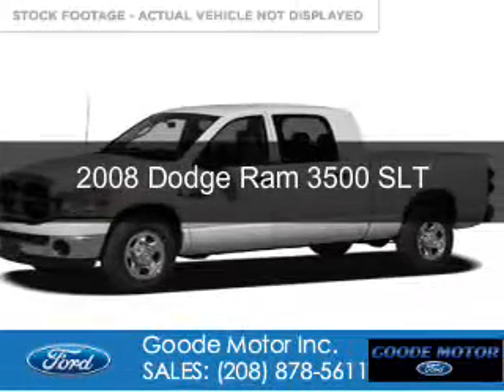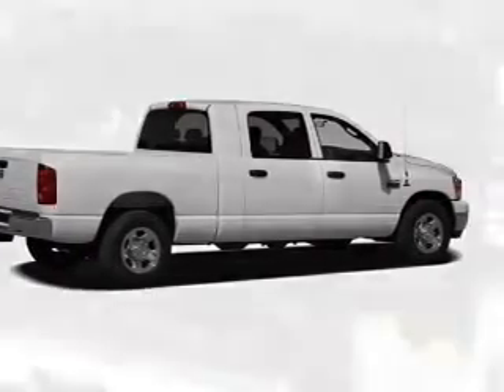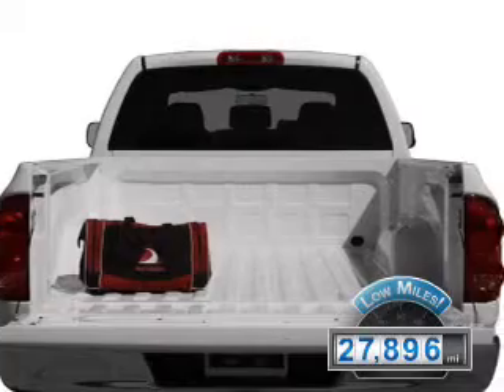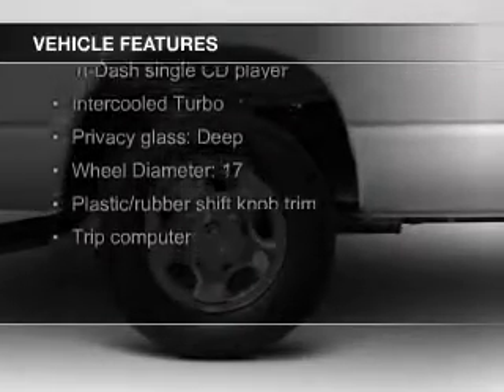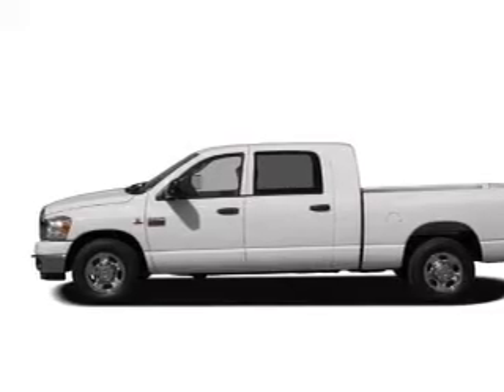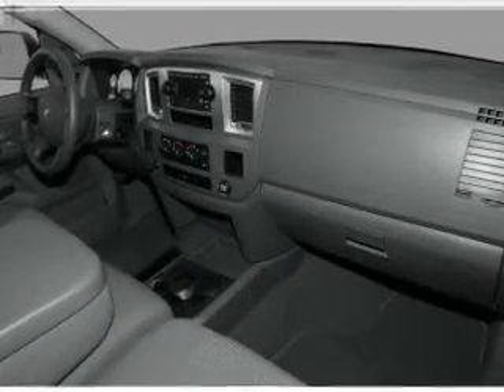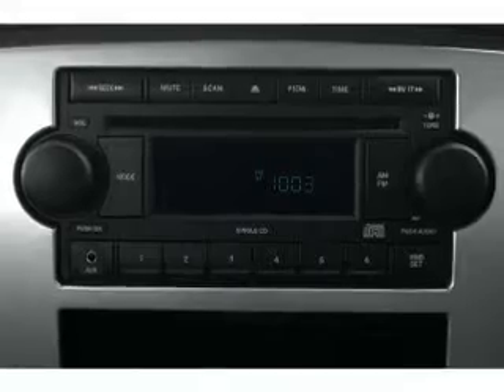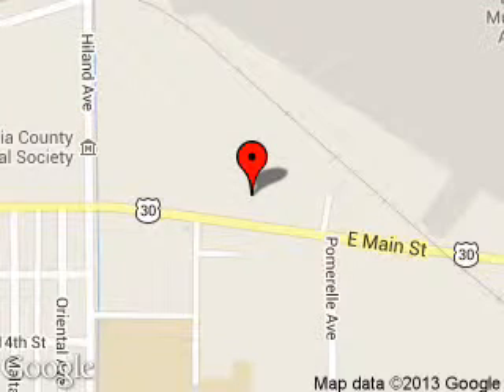2008 Dodge Ram 3500 - Burley ID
Phone:
Year: 2008
Make: Dodge
Model: Ram 3500
Trim: SLT
Engine: 6.7 liter inline 6 cylinder 24 valve
Transmission: 6-Speed Automatic
Color: Red
Mileage: 27896
Address:
1096 E MAIN ST